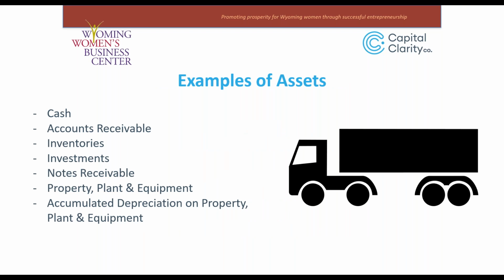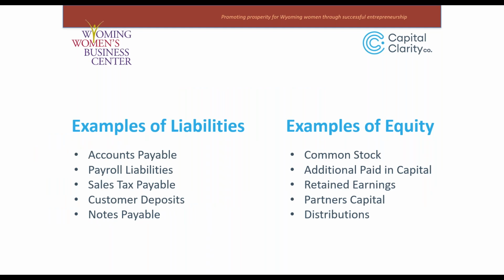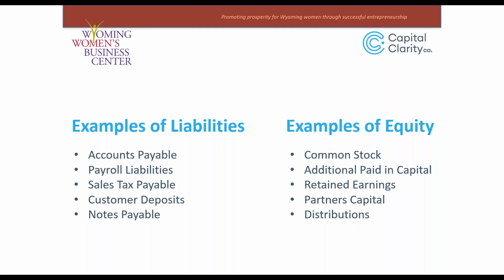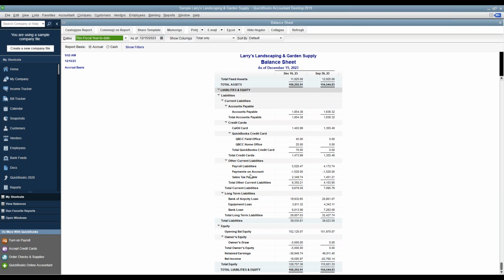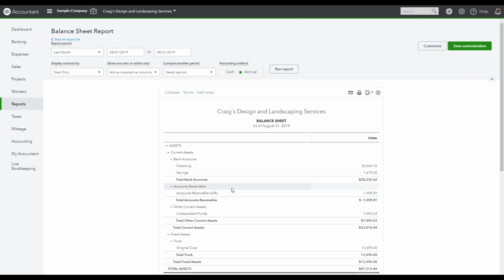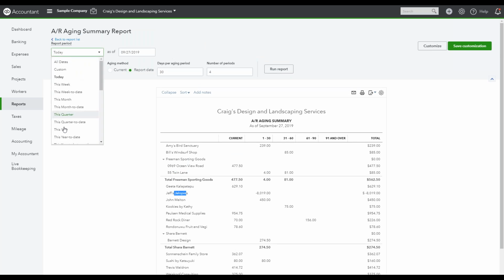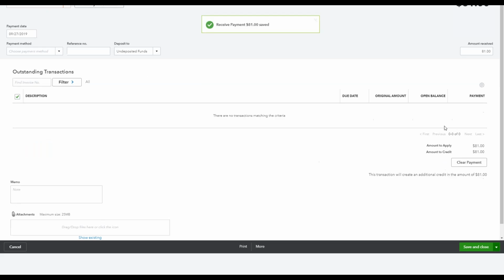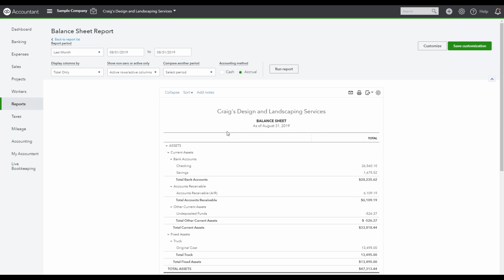Understanding your Balance Sheet in QuickBooks (General)